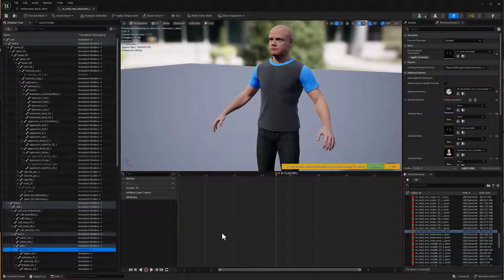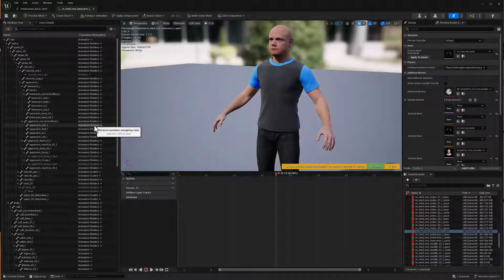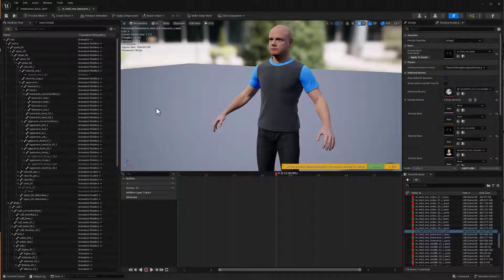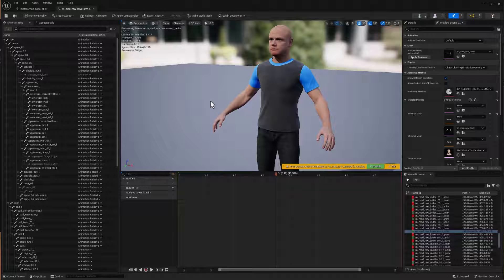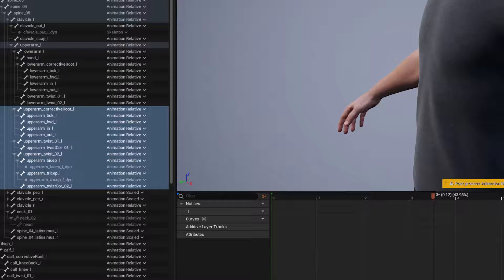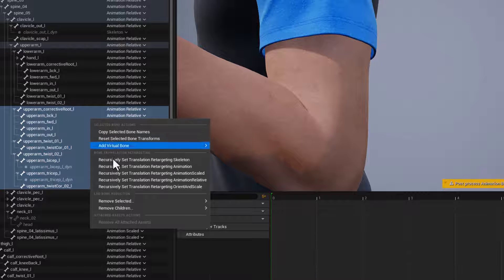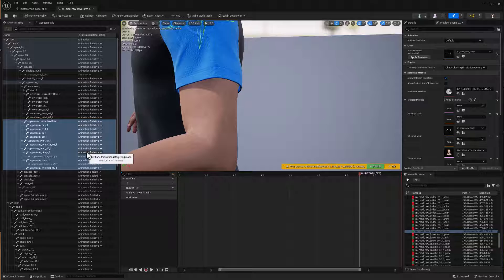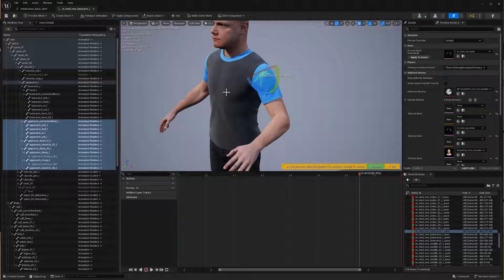Don't Break Your Metahuman Skeletons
This video shows why it's important to avoid setting the retargeting mode of the metahuman skeleton joints to "Skeleton" mode. There are quite a few videos on YouTube recommending doing this to fix things like fingers and stretching and squashing when using retargeted animations, but these uses are generally addressed today by using Unreal 5's new IK Retargeting features.